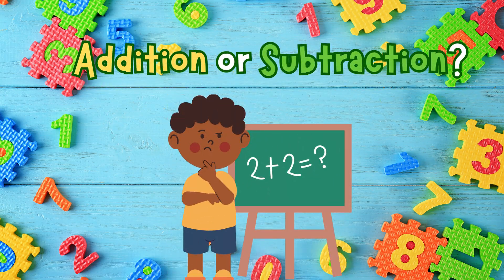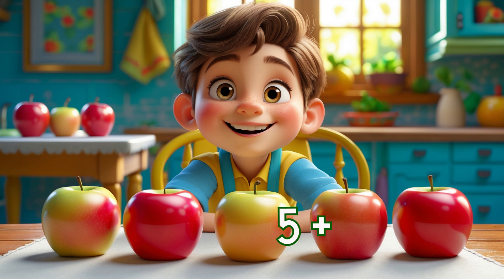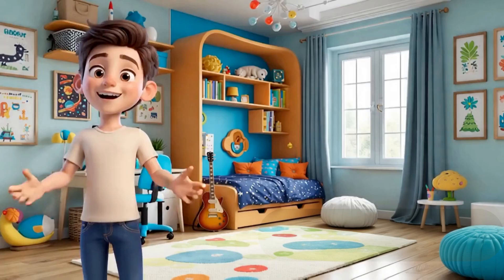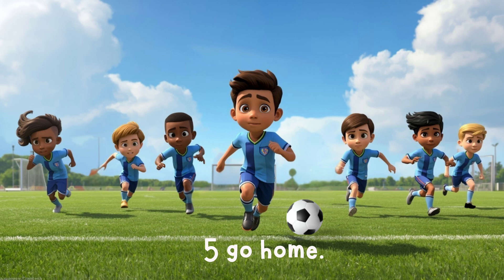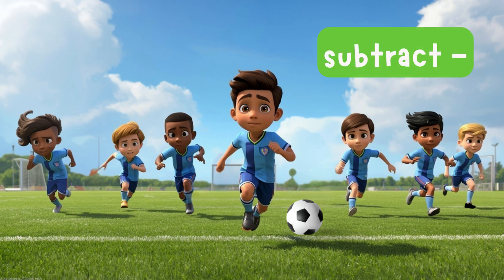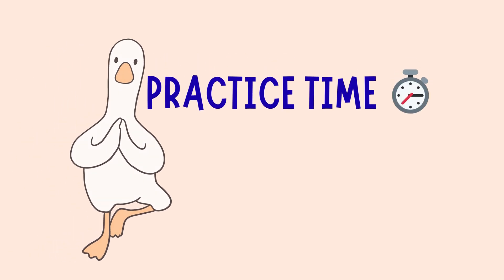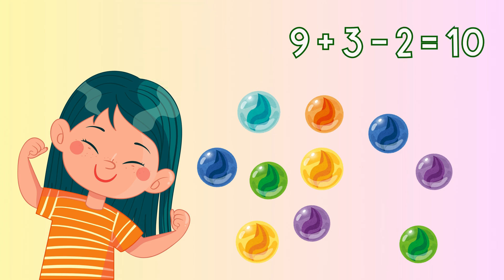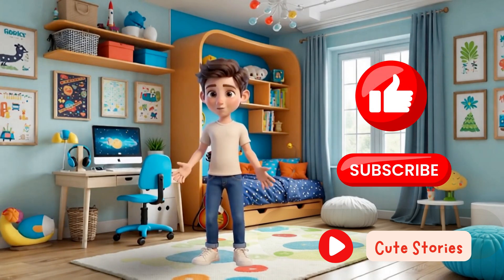Mixed Addition & Subtraction 🍎🍊🎬 Math Word Problems Made Easy with Lucas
Welcome back to Math Word Problems Made Easy with Lucas! 👦✨
In this episode, Lucas helps kids tackle mixed addition and subtraction word problems. 🍎🍊
You’ll learn how to identify when to add or subtract by looking for key words like altogether, left, gave away, and more. With fun, interactive examples—like cookies 🍪, toy cars 🚗, and ducks 🦆—kids will solve real-world problems step by step.

Lucas makes math easy to understand, with two-step problems, clue words, and practice time built into the lesson. Perfect for Grades 2–4, homeschooling, or classroom learning.